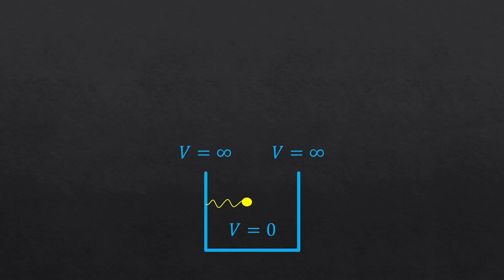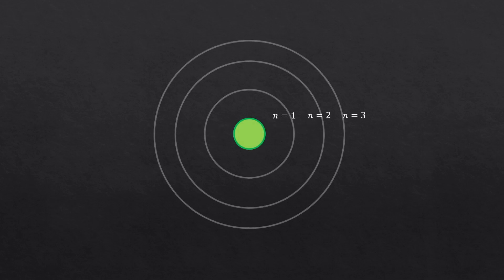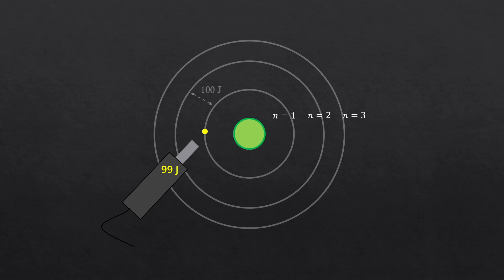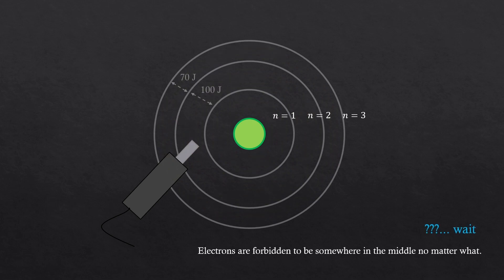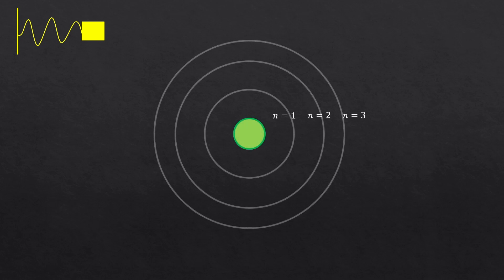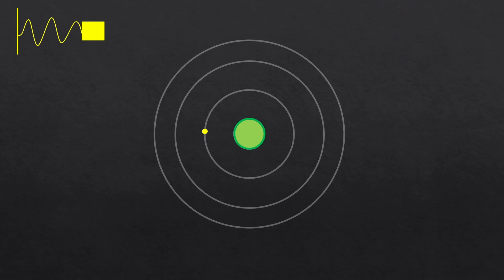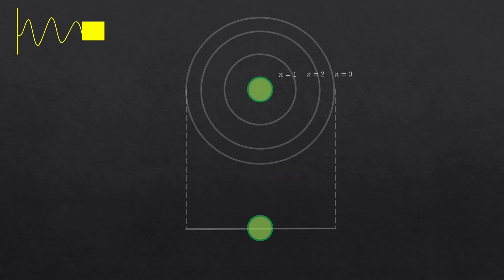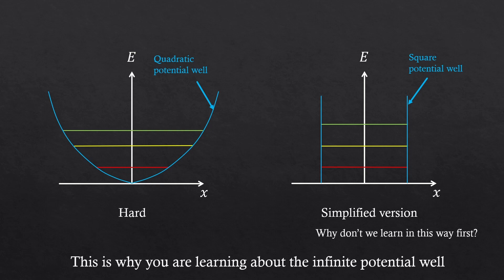Infinite potential well and Quantum Mechanics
My cat, "Reumi" quantum mechanically signalled me to explain this to people :)

I briefly explained the reason why we have to learn about the "infinite potential well" or "square potential well" in Quantum Mechanics.